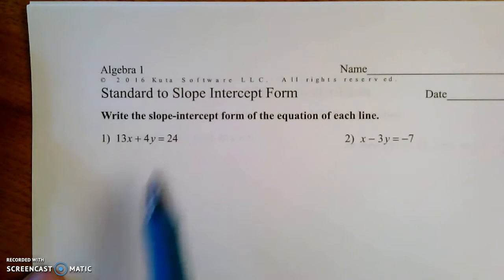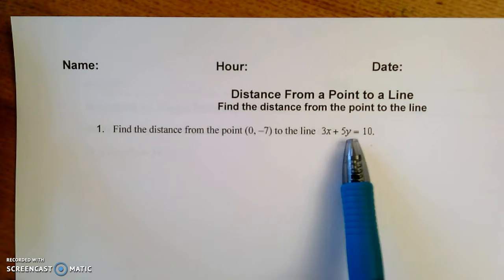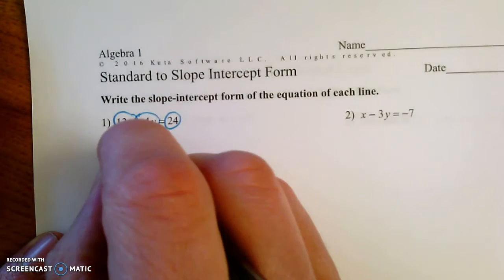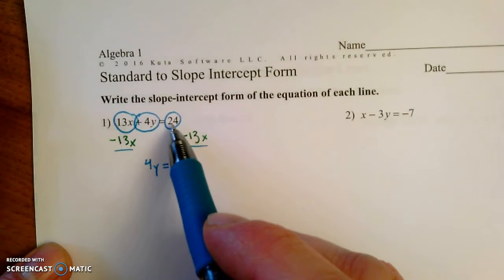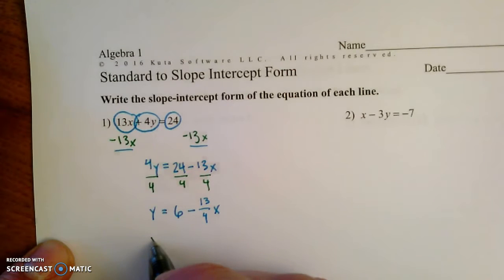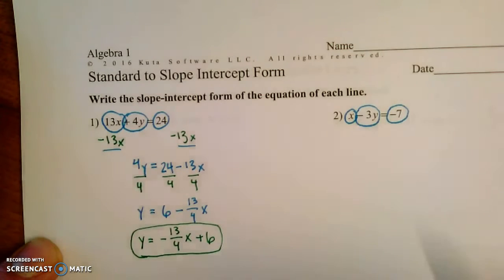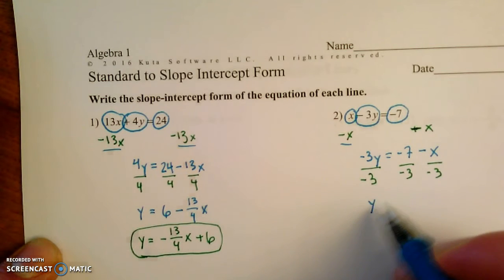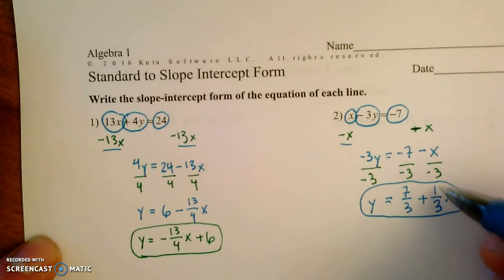Distance from Point to Line I Into Slope Intercept Form